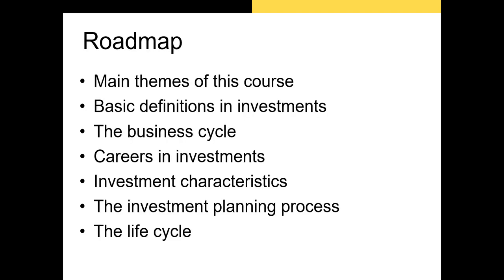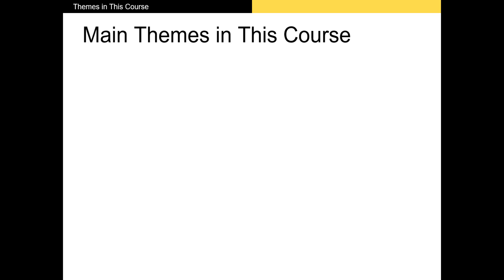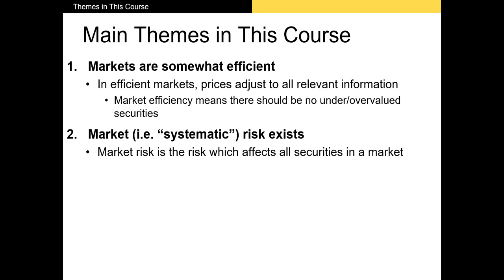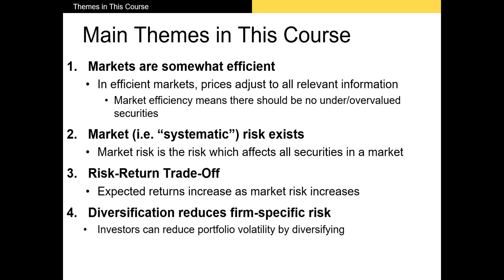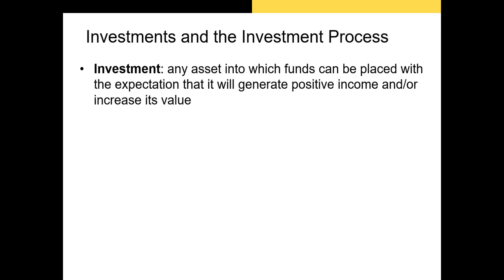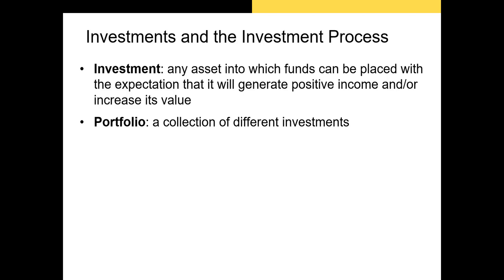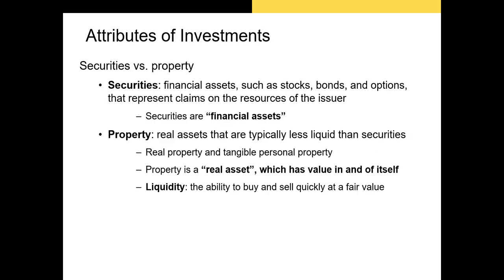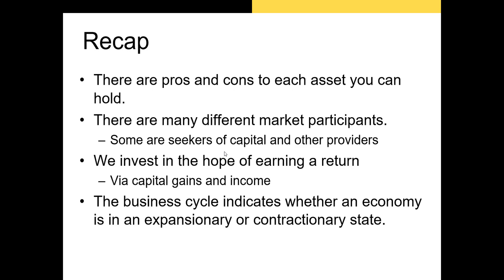The Investment Environment: Part 1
This is part 1 of the first section of Ball State's Introduction to Investments course (FIN 310).  I cover the basic terminology and the business cycle in this video.